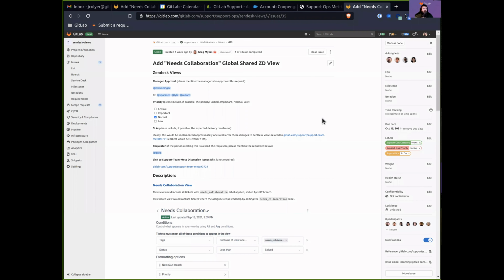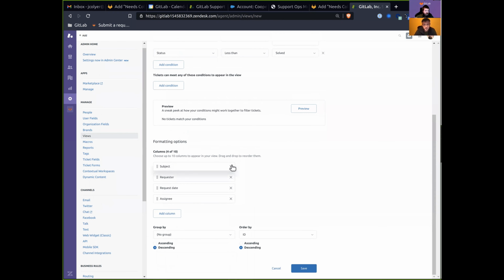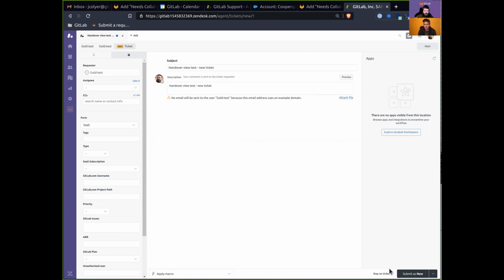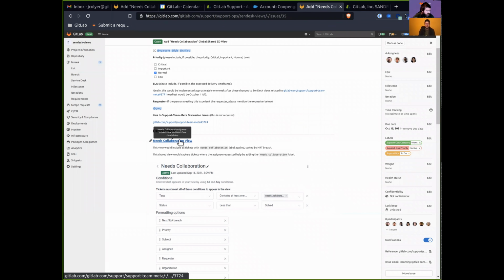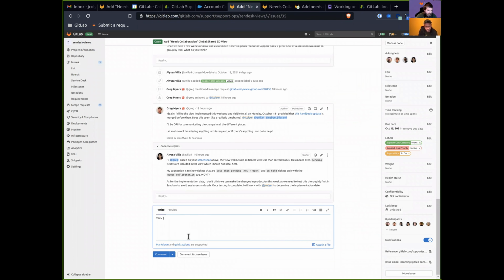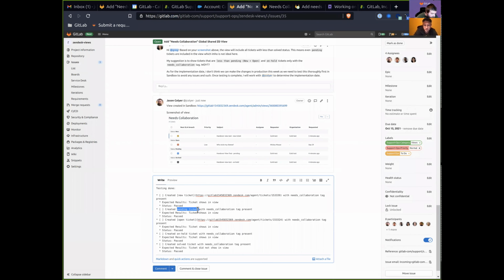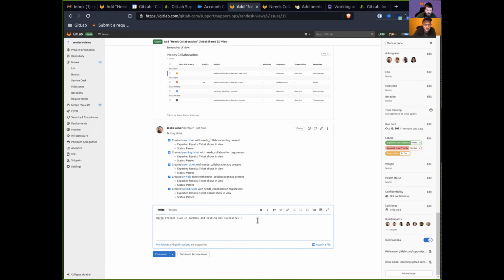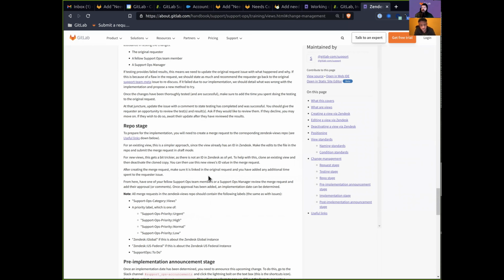Support Ops - Change Management - Part 1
Jason Colyer, Support Operations Manager at GitLab, takes us through the request and testing stages of the Support Ops change management process.

For more details about the Support Ops change management process for Zendesk Views, please